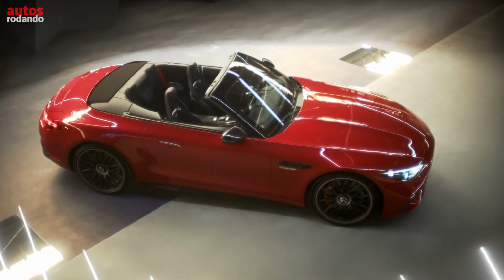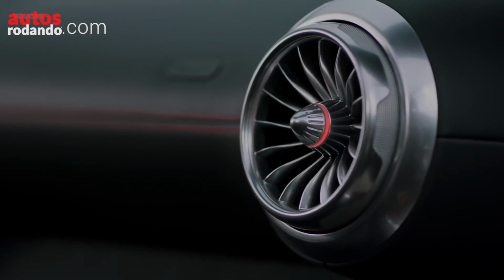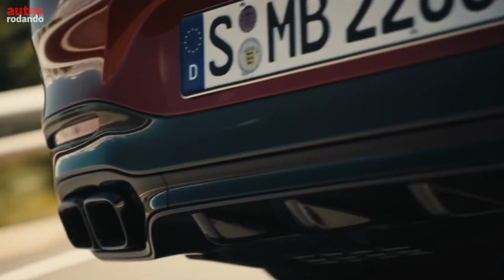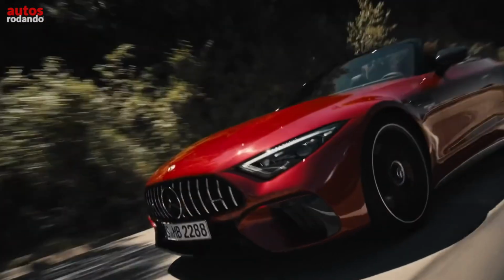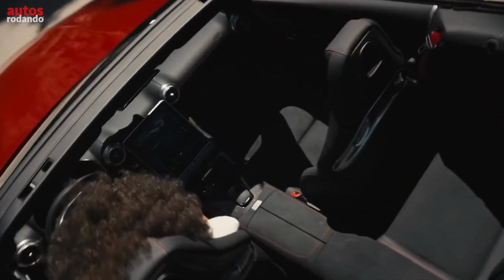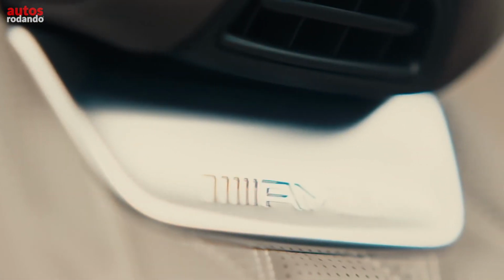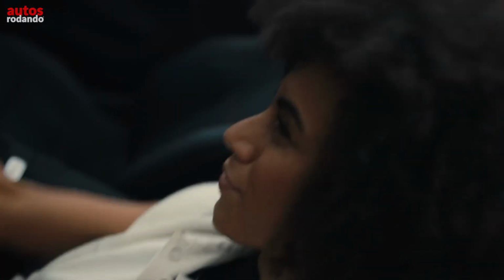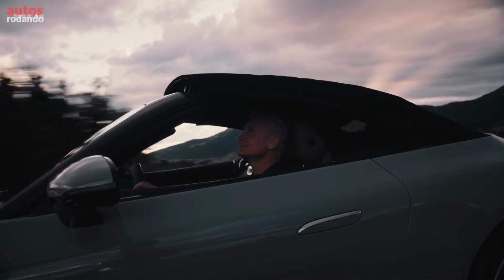¡NUEVO! Mercedes AMG SL 2022 WOW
Mercedes-AMG SL 2022: El icono descapotable ha vuelto Tras una larga espera el famoso y elegante descapotable de Mercedes está de vuelta con una imagen mucho más fresca, con capota de lona y bajo el sello de AMG.

De hecho ahora su nombre oficial es Mercedes-AMG SL, lo cual deja clara ya la apuesta deportiva de Mercedes con este modelo, siendo Affalterbach la encargada de su creación, y también su familiaridad con el Mercedes-AMG GT.

👇Listado de Todos los Equipos que Utilizo :

Te mostramos los últimos vehículos en el mercado Colombiano y Latinoamericano, y del Mundo desde los más costosos, hasta los más económicos. Todas las semanas tendrás un vídeo nuevo.